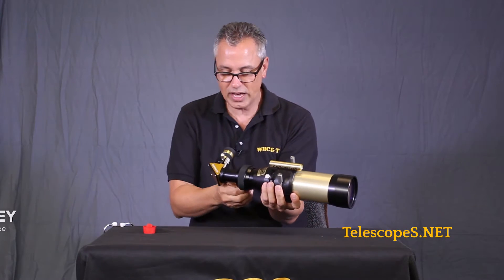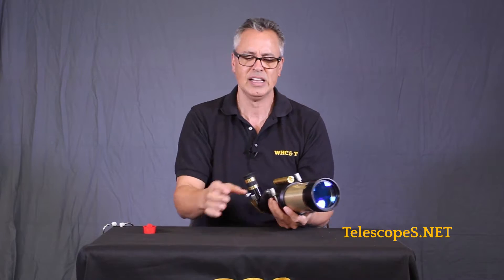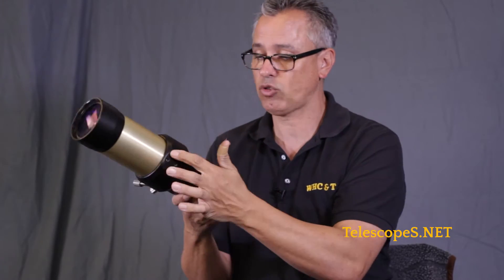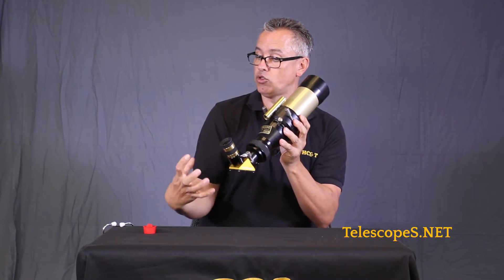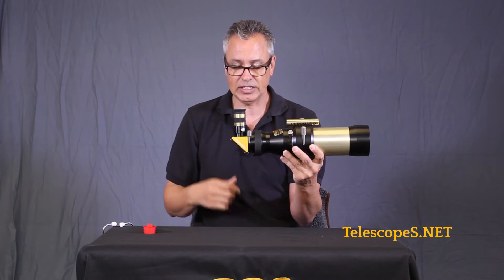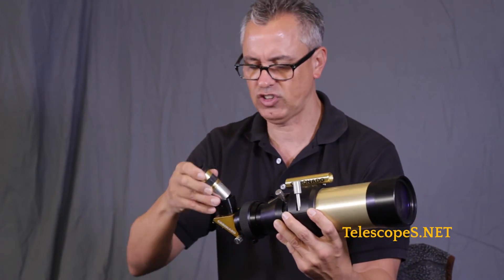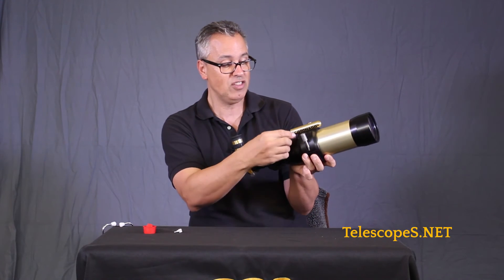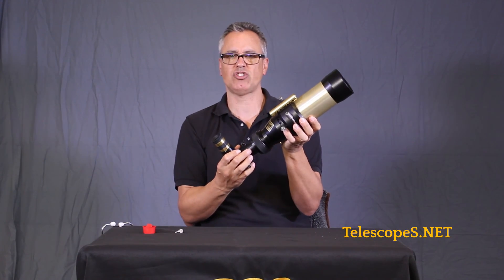Coronado SolarMax II 60mm Solar Telescope - Woodland Hills Camera & Telescopes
Built to exacting standards, the Coronado Solar Max II 60mm series of Dedicated Solar telescopes not only provides the user with a telescope with excellent portability but the ideal 60mm aperture greatly increases the resolution of detail on the surface of the Sun.